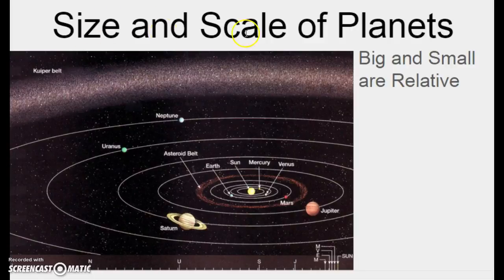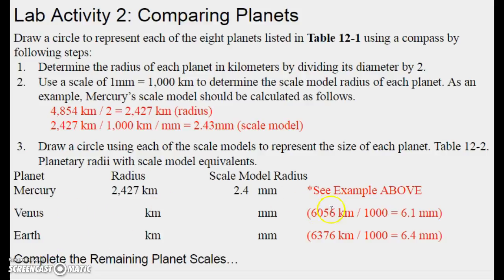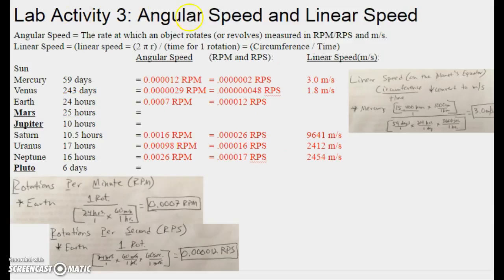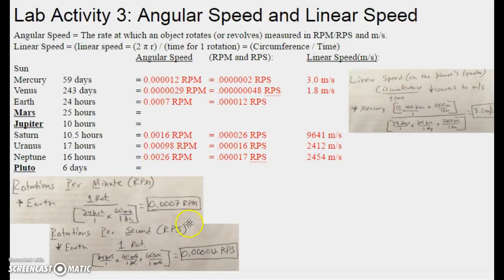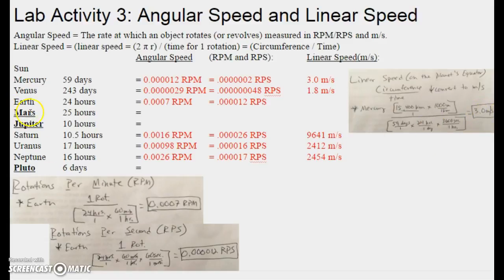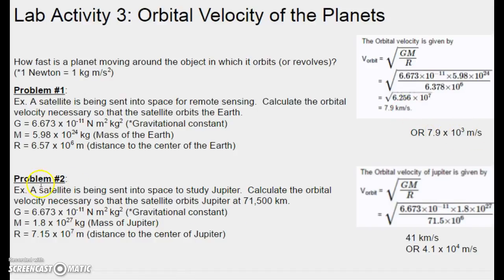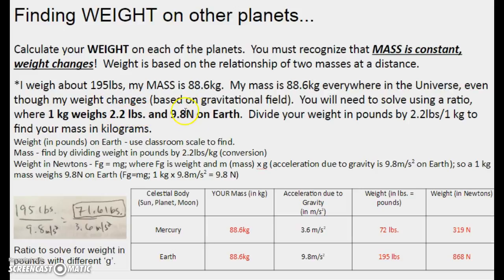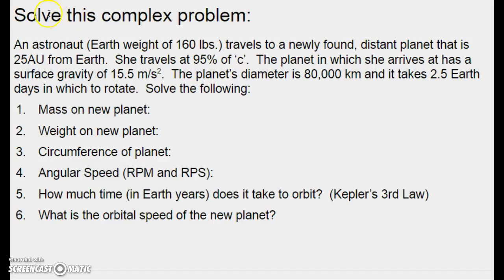12 - 4 Size and Scale Solving